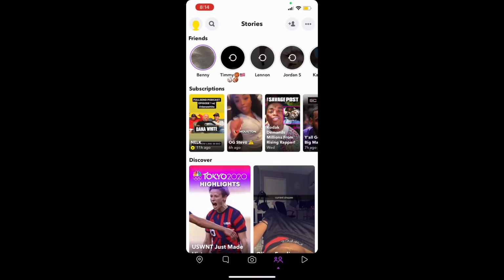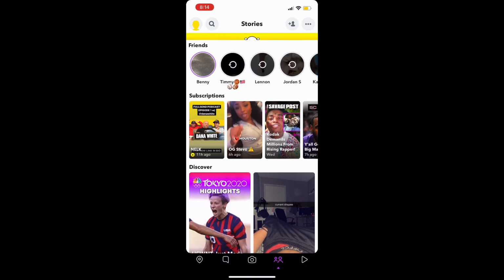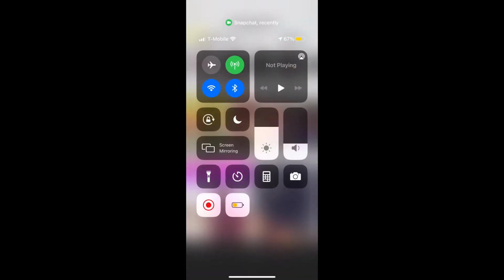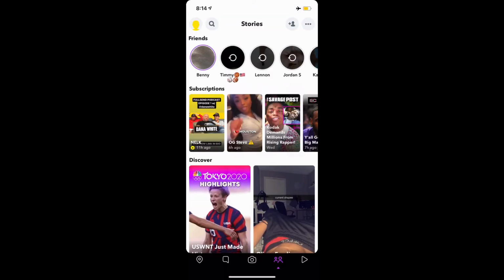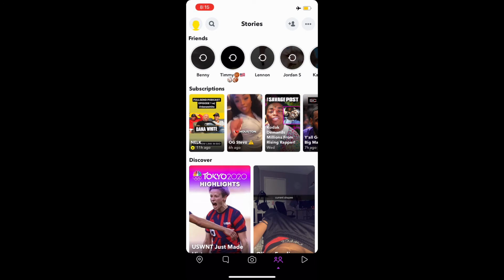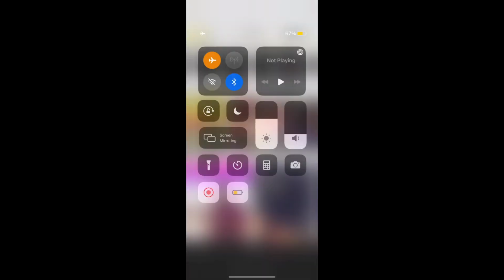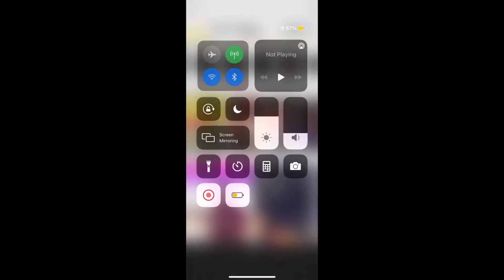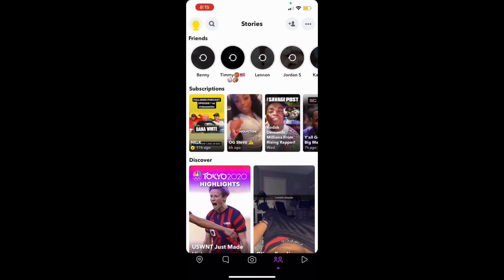How to View Someones Story on Snapchat Without Them Knowing